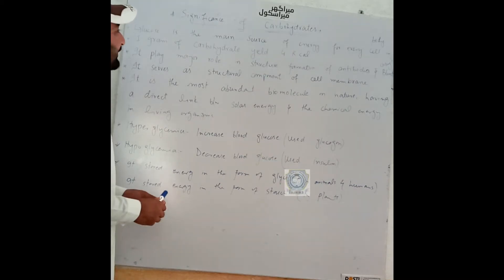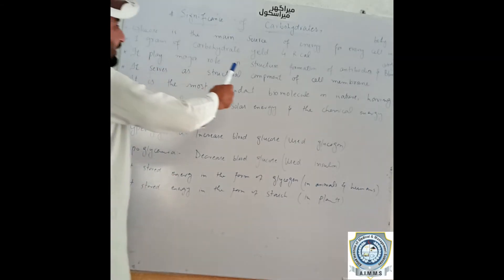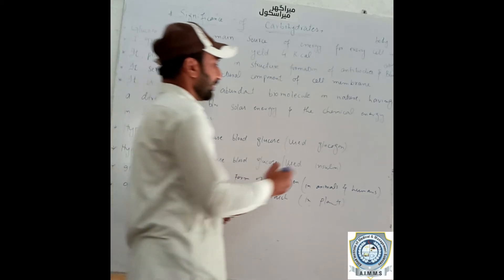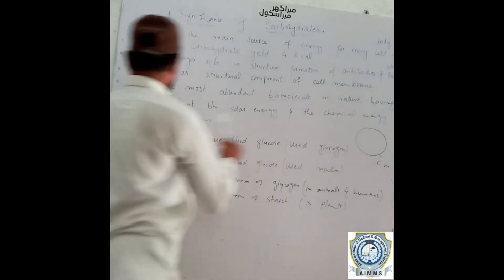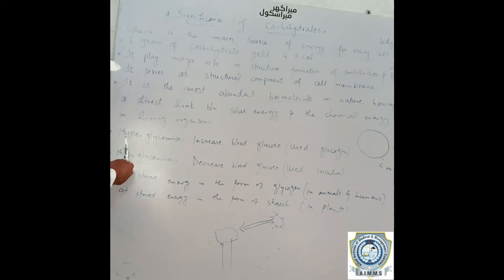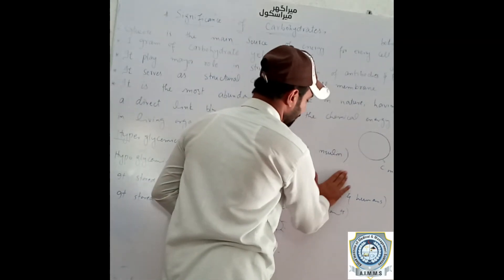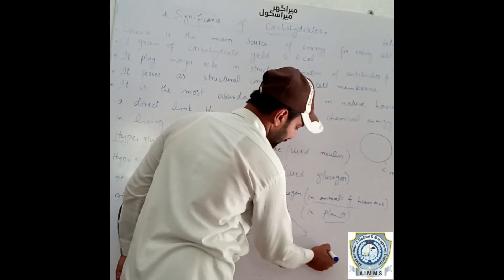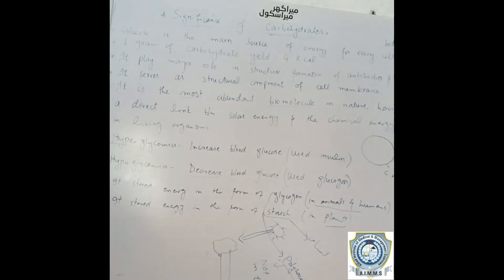Lecture 7_Significance of Carbohydrates_Biochemistry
Biochemistry 2nd Semester FPMA